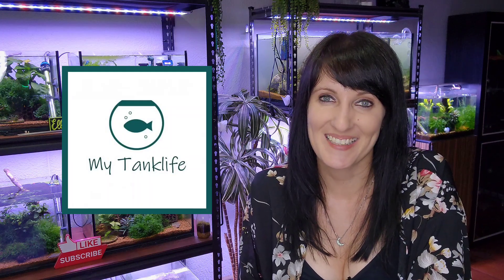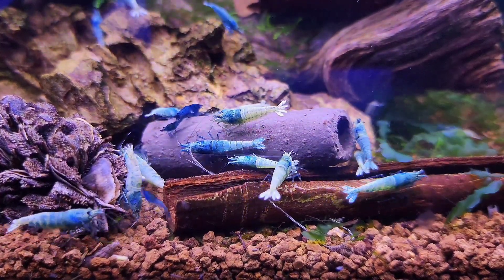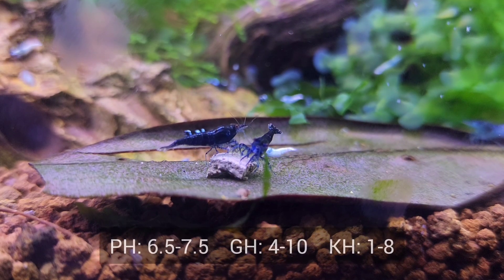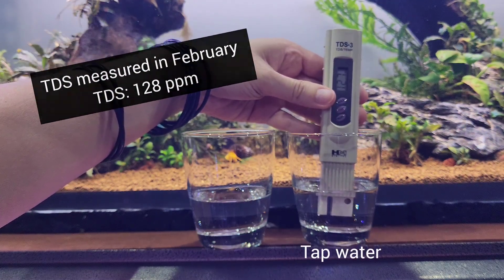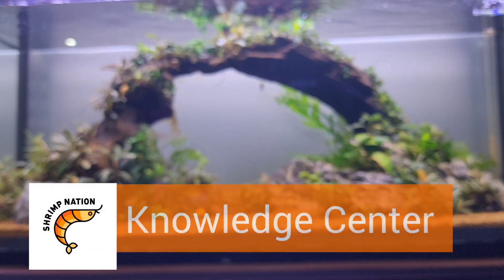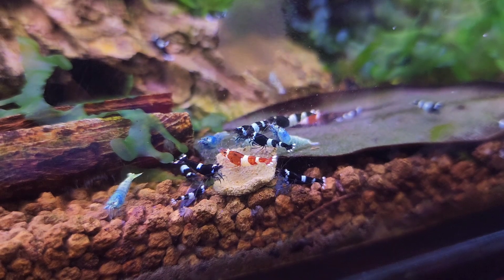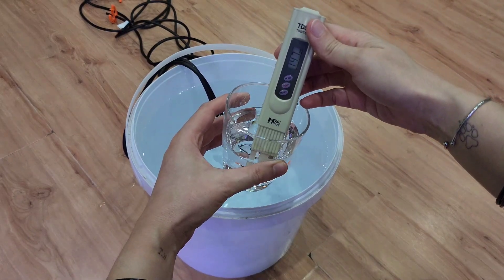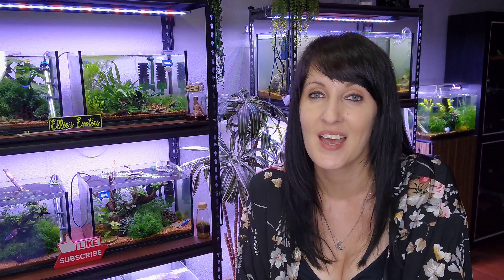CAN CARIDINA BE KEPT IN TAP WATER?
I get asked this question at least twice a week, so I thought it was time to give a detailed explanation of why you should not keep Caridina shrimp in tap water.